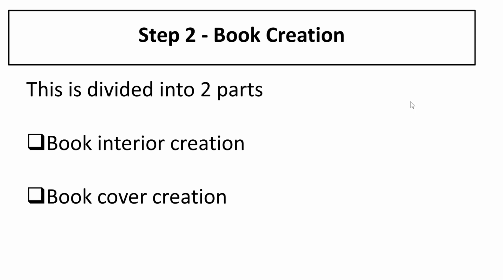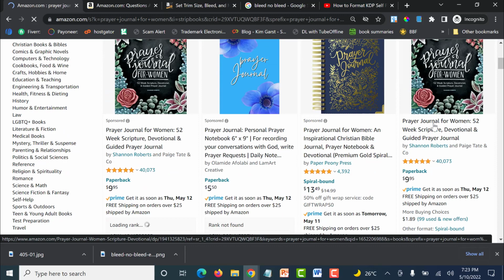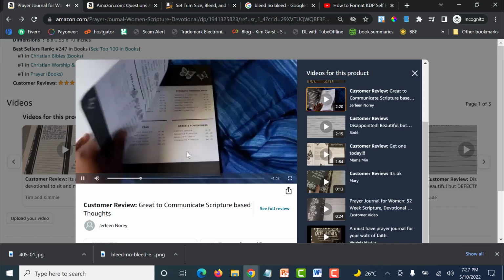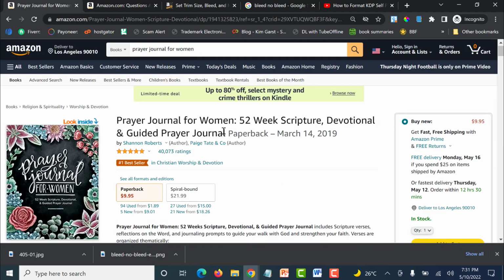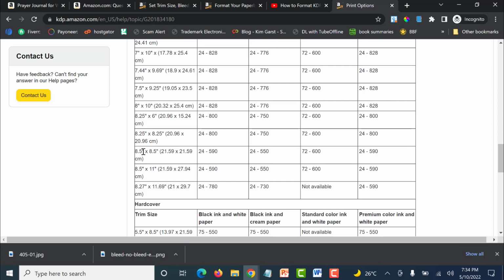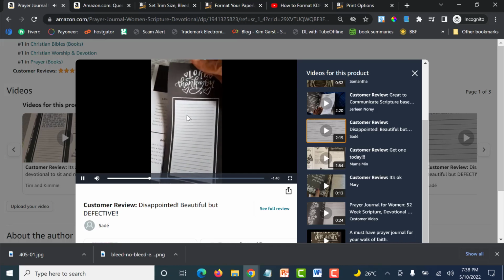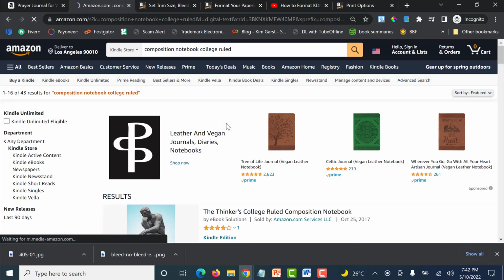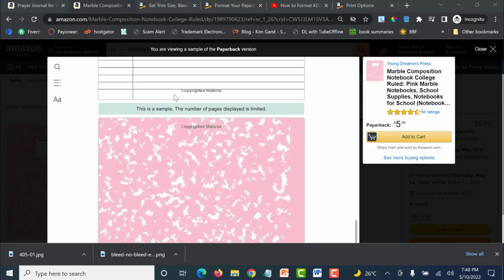23 DAP 2 0 V12 Book Creation Margins Bleed And Tips 1080p